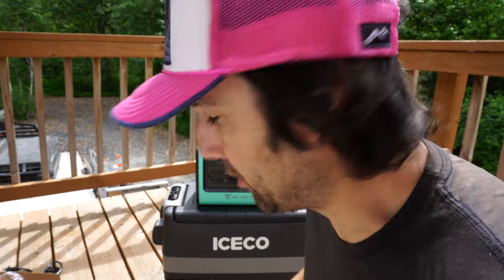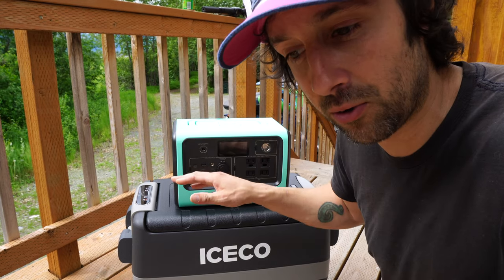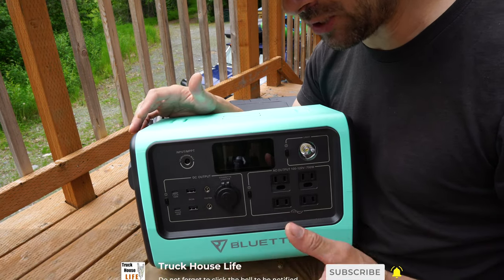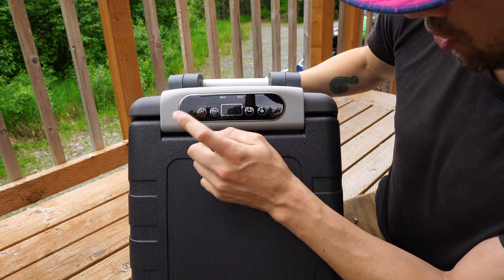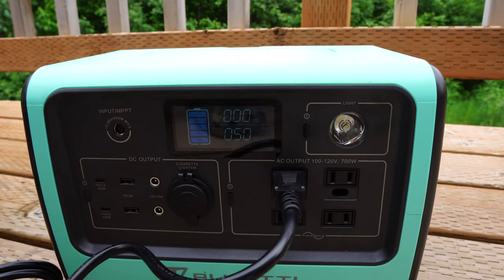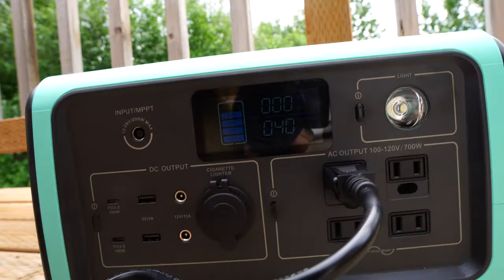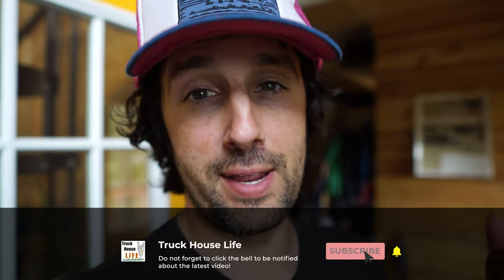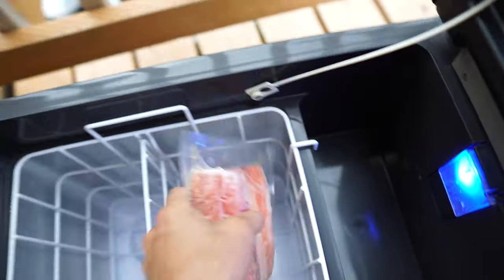How long do they last? Iceco portable fridge / freezer & Bluetti EB70 portable power station review.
Use this link for a Bluetti EB70 700 watt portable lithium power station:

In Episode 102 of Truck House Life, we'll test out the Iceco 40 portable refrigerator / freezer and the Bluetti EB70 700 watt portable lithium power station.  I push the fridge / freezer and the portable power station to the max, pushing the freezer as long as it will go... how long will the lithium power station power the freezer at it's coldest setting?  Will it last all weekend to keep your food frozen or cold?  Let's find out!

If you enjoy my YouTube channel and would like to donate to help pay for some diesel fuel to keep my adventures and videos rolling, please donate to my PayPal at:

If you're interested in one of these Jackery portable power stations or folding solar panels, use this link to get a discount:

My VIDEO CAMERA GEAR I USE TO MAKE THESE VIDEOS:

Zhiyun Gimbal (perfect for the A6400 with a heavy lens)
Sony A6400 mirrorless camera (awesome, clear video)
Sigma 16mm camera lens (THE BEST lens I've ever used)
Mavic Mini drone (impressive drone footage and cheap price)
GoPro Hero 8 (great action video)

My truck house lithium battery system:
Battleborn lithium batteries!! (awesome batteries to power your rig)... Intro Song: The Gunfight by Everet Almond from the copyright freee Youtube Music Library